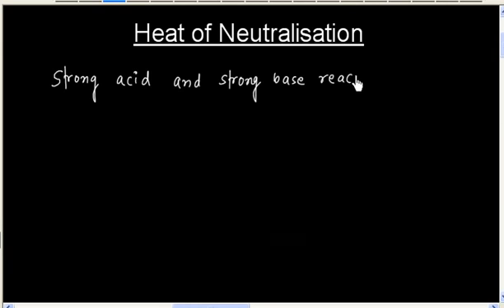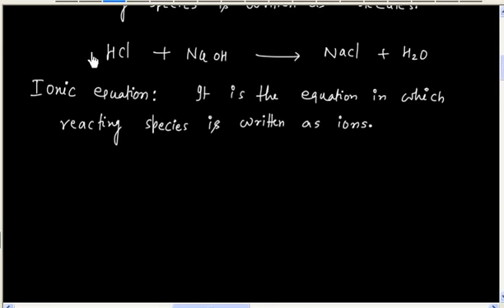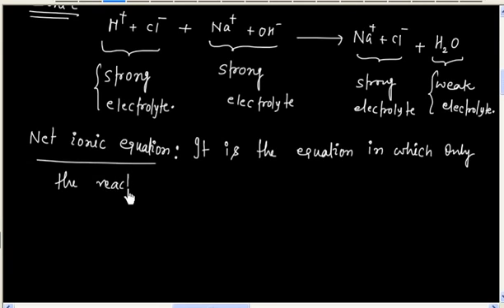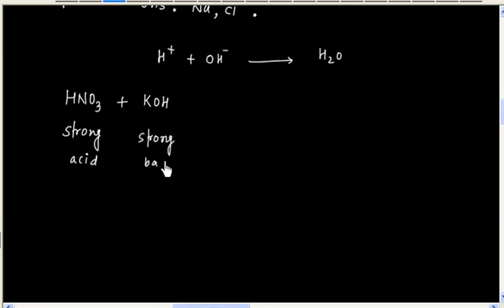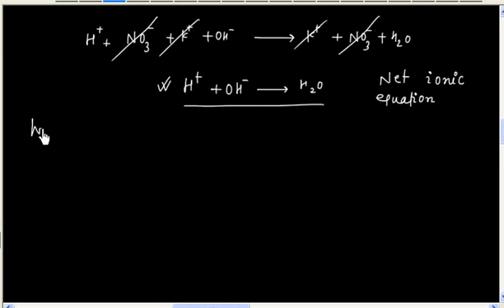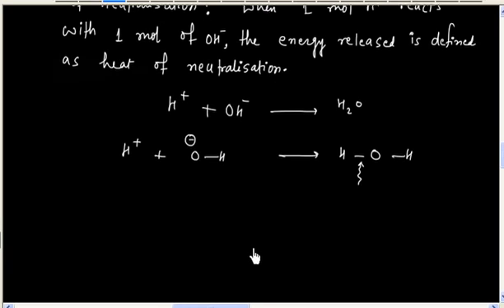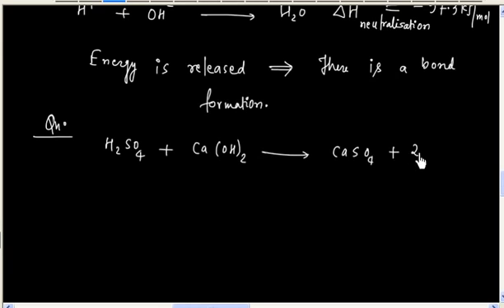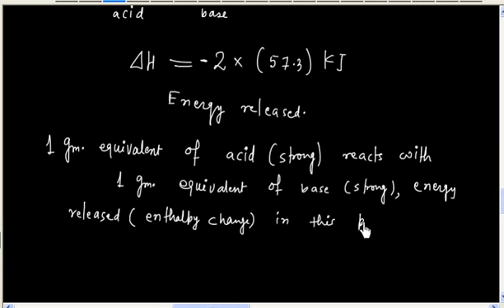Heat of Neutralisation for JEE Main